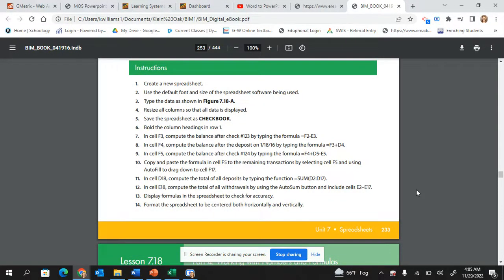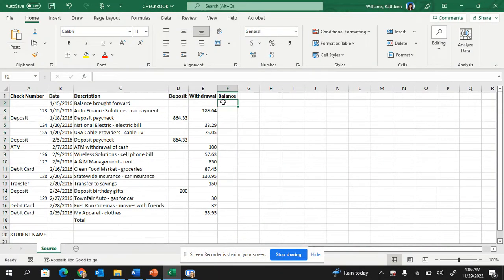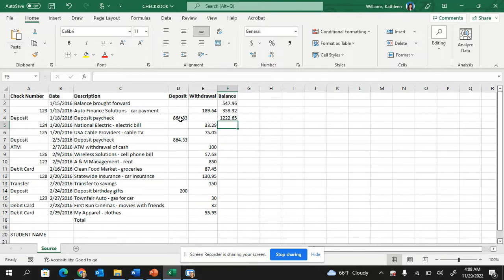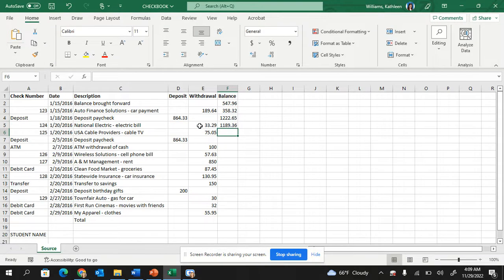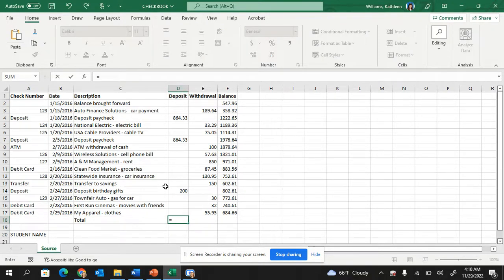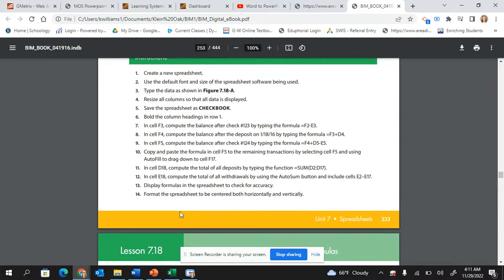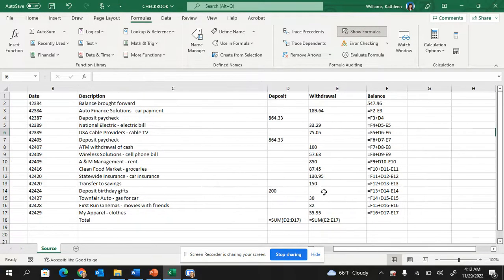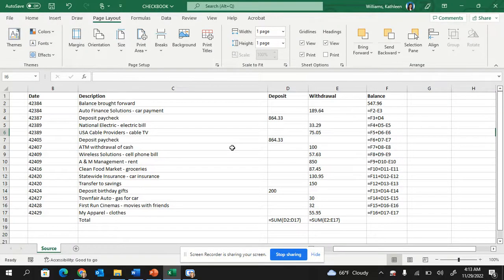Microsoft Excel Lesson 7.18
Intro to formulas and AUTOSUM.